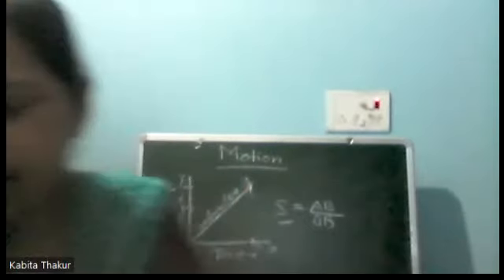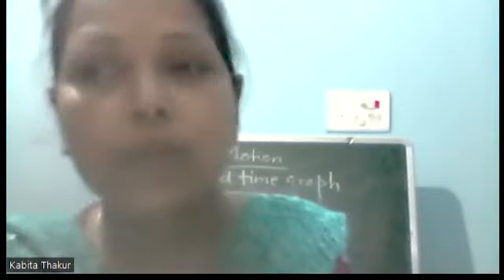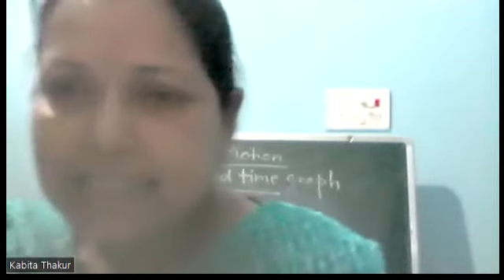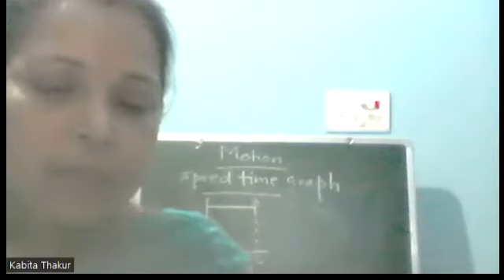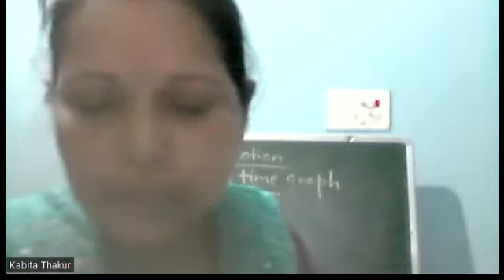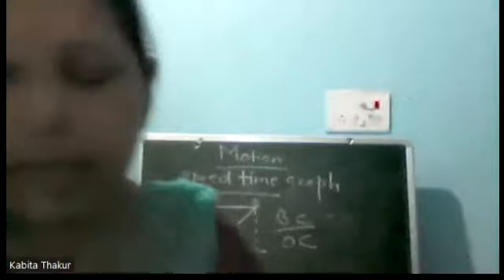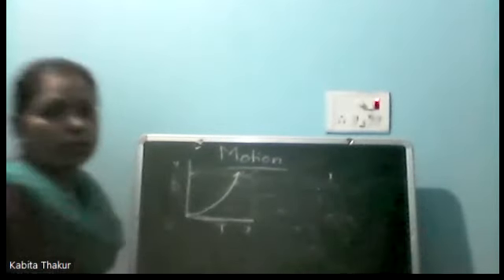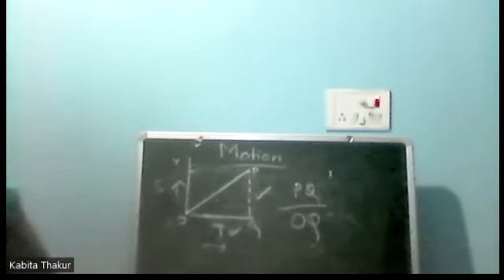IX G Science by Kavita Thakur 17 05 2022